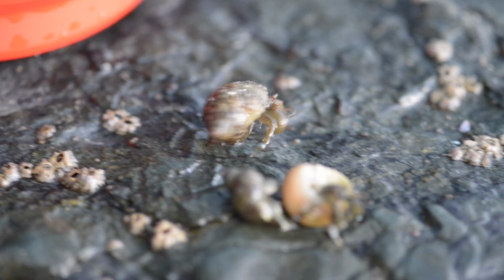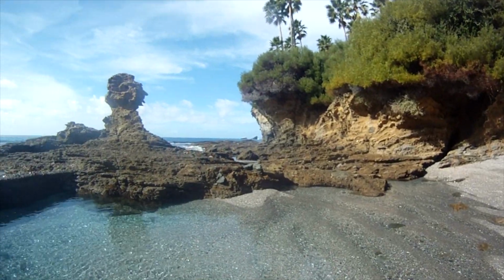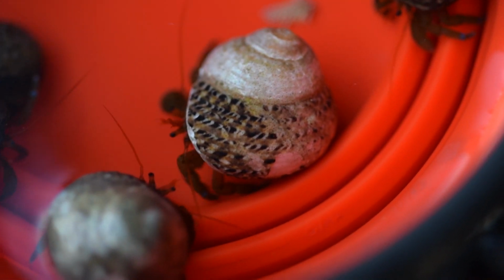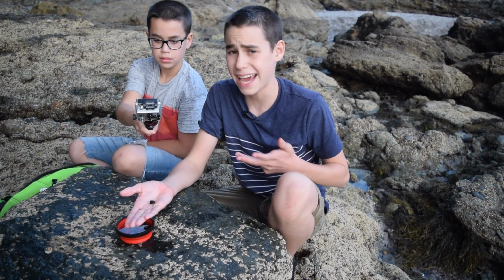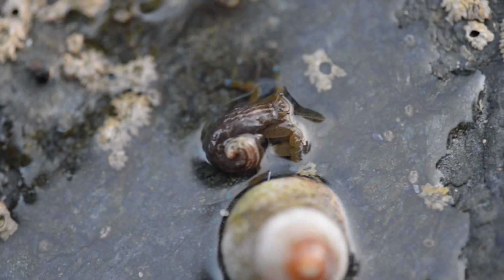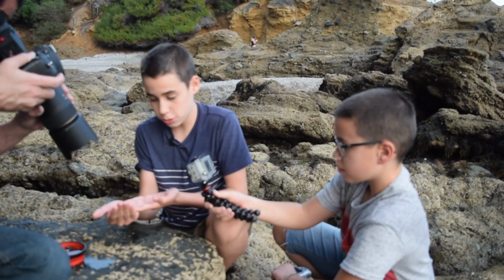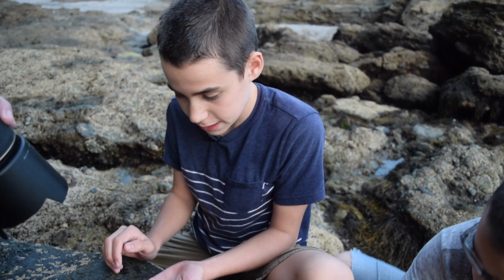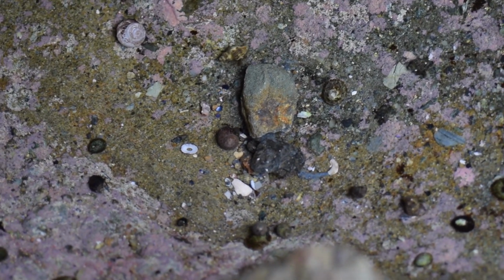Shelless Crab!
We experience a Hermit crab outside of a shell and tell you about how they switch shells.